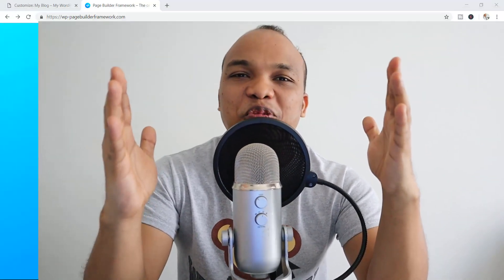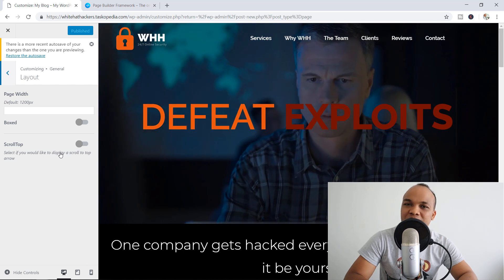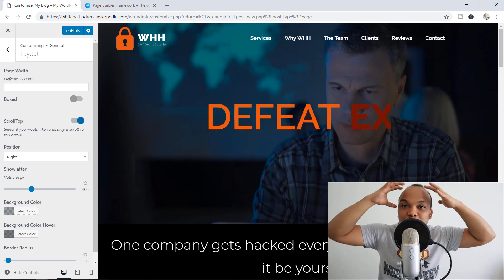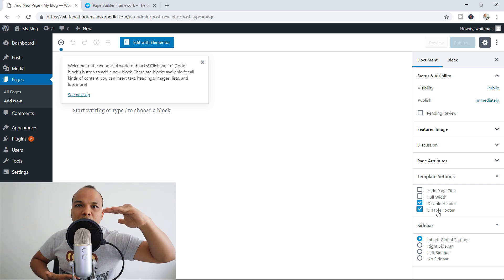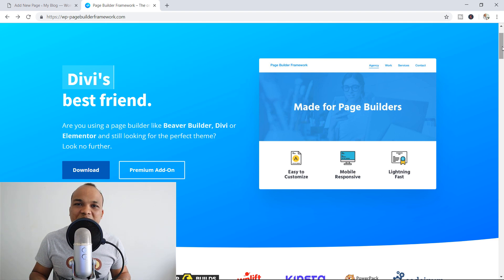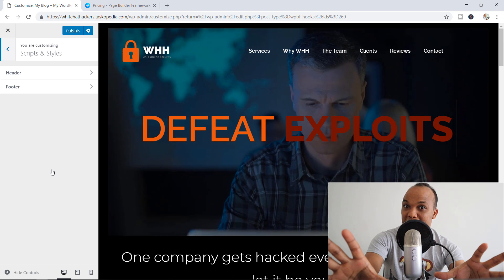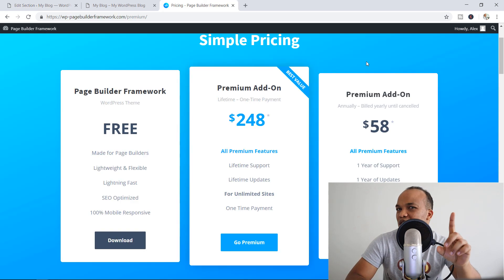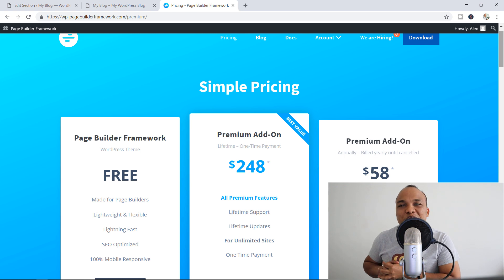The Page Builder Framework Theme Review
In today's video, I am going to review what is quite possibly the best theme for page builder plugins.